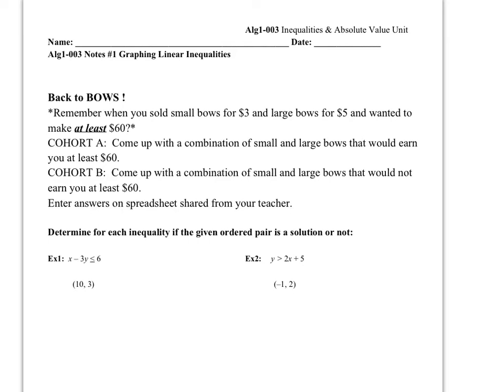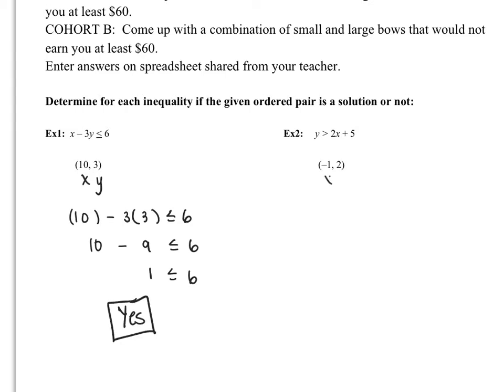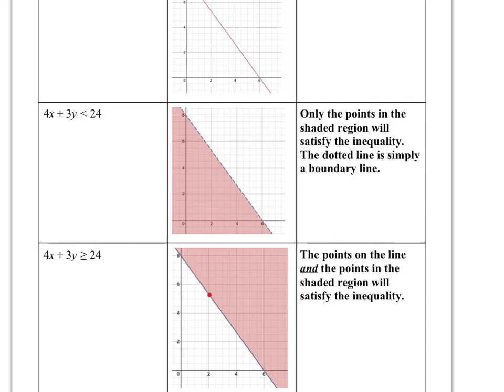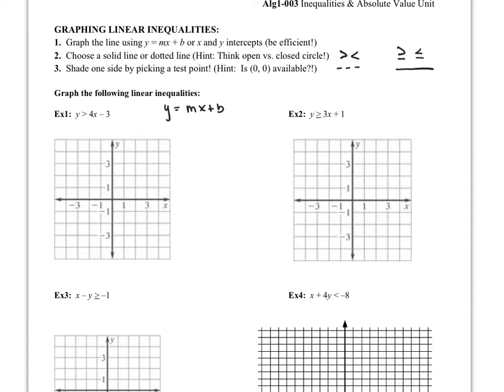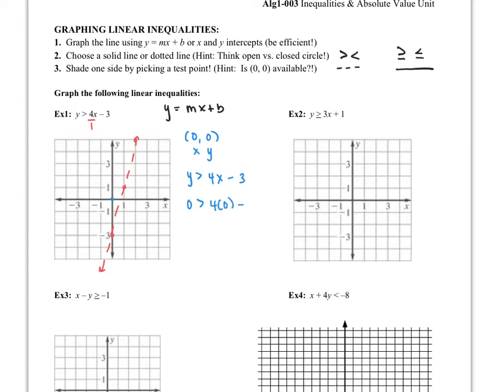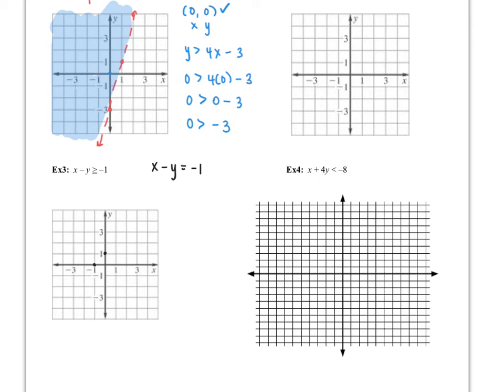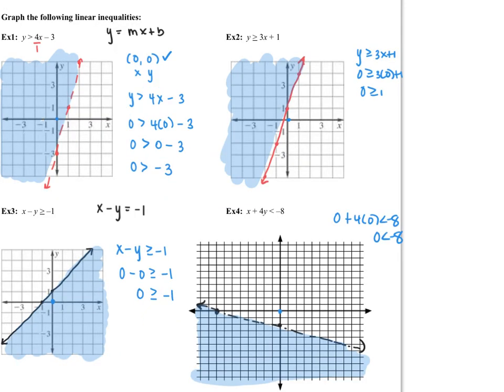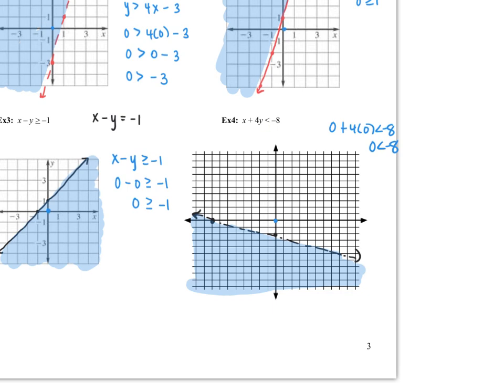Alg1-003 Notes #1 Graphing Linear Inequalities